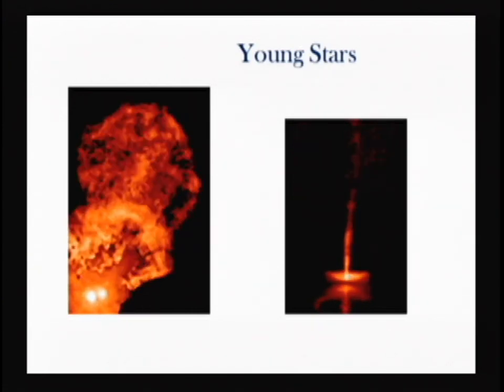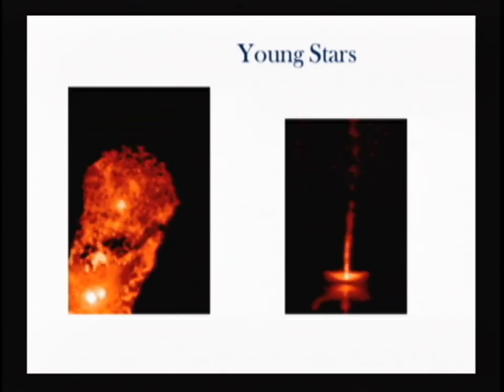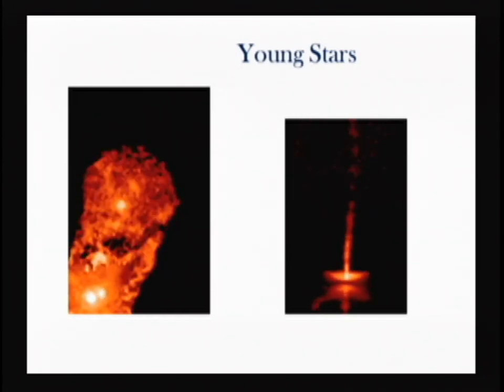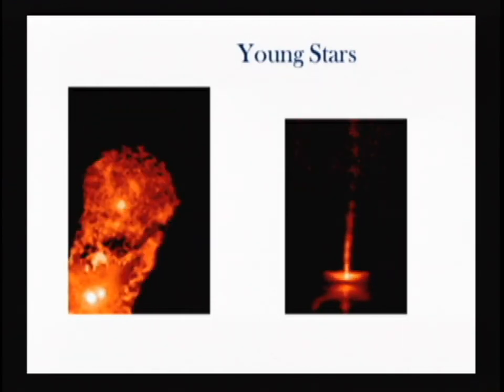Survey of Astronomy: Lecture 22 - Stars